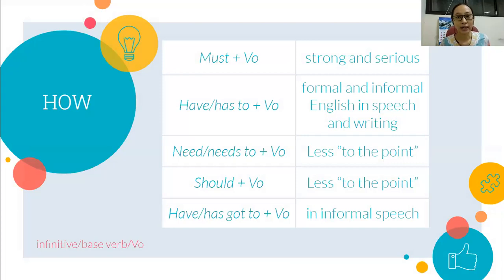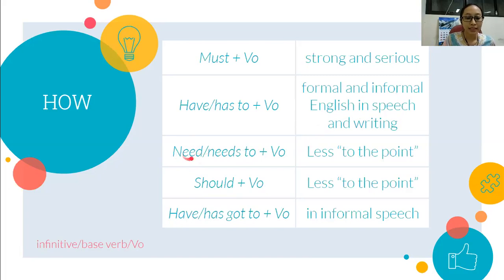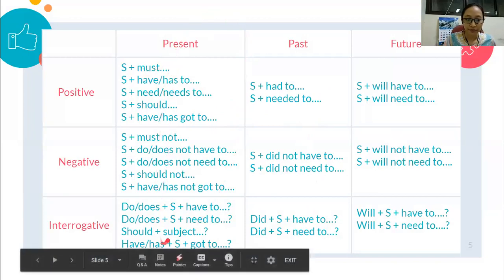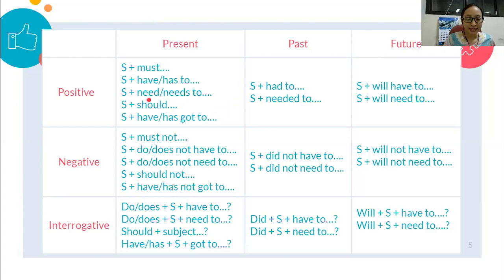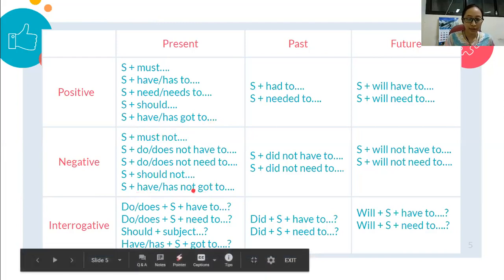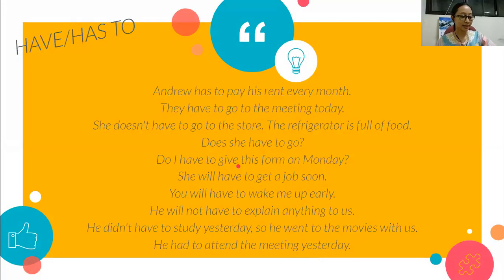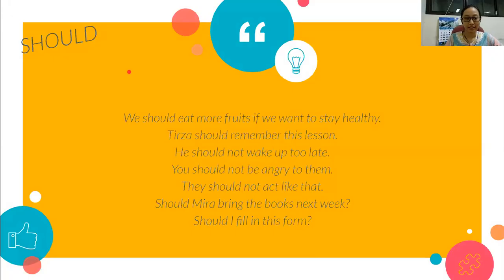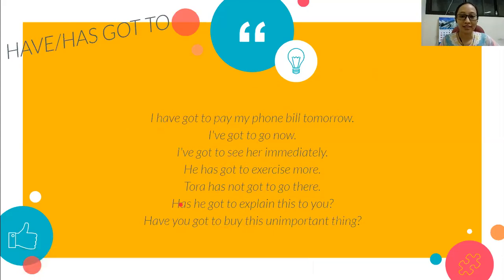Expressing Necessity (MUST, HAVE TO, NEED TO, SHOULD, HAVE GOT TO)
REVISION:

'Must' can be used in questions. For example:
- 'Must we tell her the truth?'
- 'Must I do this job quickly?'

'Must' cannot be used in past situations. It can only be used in present and future situation, without any changes in its form. For example:
- 'We must go now.'
- 'We must go tomorrow.'
- 'We must go yesterday.' → CANNOT be used. Instead, use 'had to'. → 'We had to go yesterday'

I am really sorry for the inconvenience 🙏😁